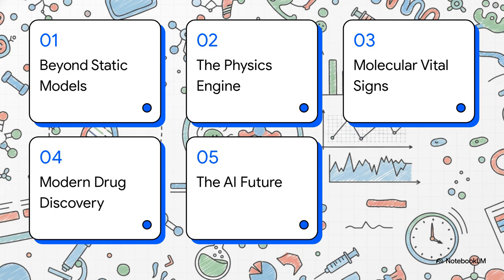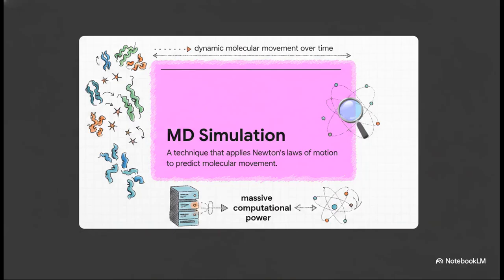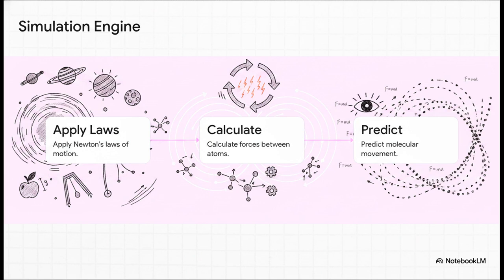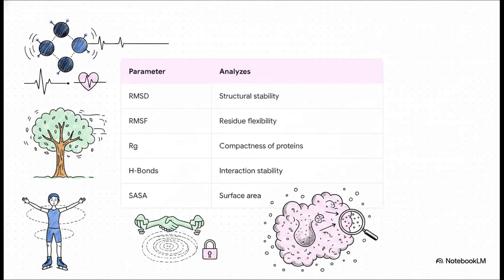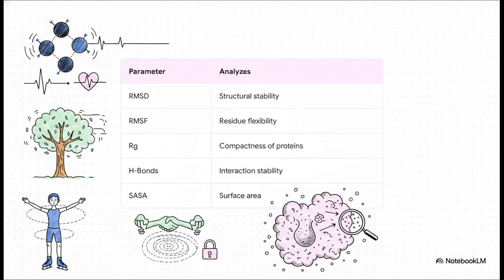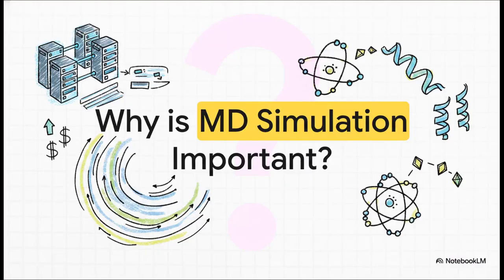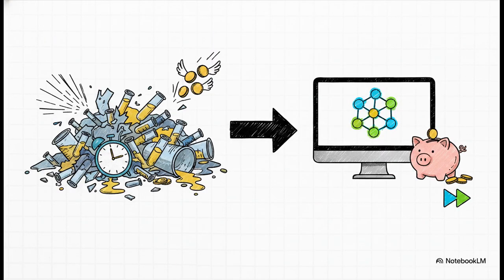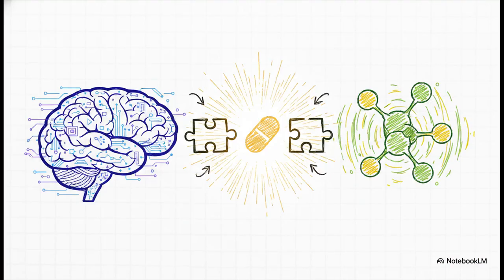Dynamics of Discovery 🔬 | BioNova Science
🚀 Dynamics of Discovery | Exploring the Future of Science 🔬🌍

Dive into the fascinating world of biology, space, technology, genetics, innovation, and groundbreaking scientific discoveries with BioNova Science. From DNA mysteries to cosmic exploration, we make science exciting, engaging, and easy to understand.

🌱 What You’ll Discover:
• Latest scientific breakthroughs
• Space & Earth exploration
• Biology, genetics & biotechnology
• Future tech & innovation
• Educational science documentaries
• Research insights & experiments

✨ Join BioNova Science and fuel your curiosity through the Dynamics of Discovery.